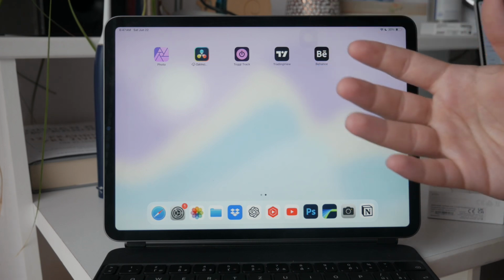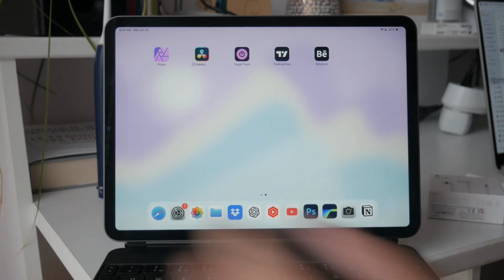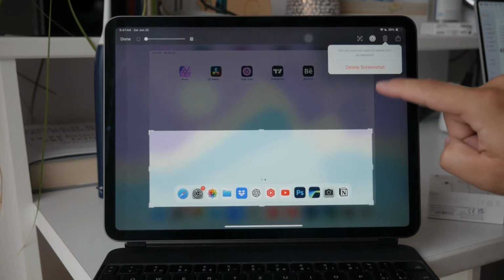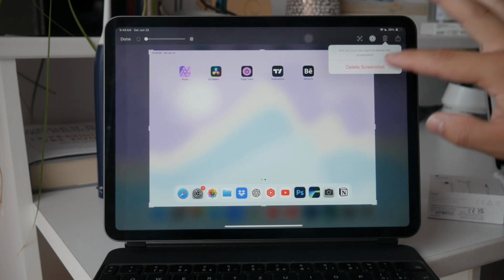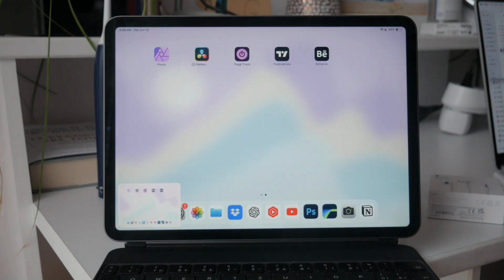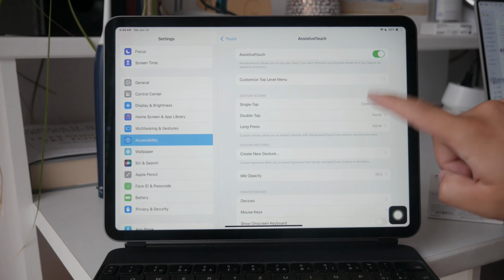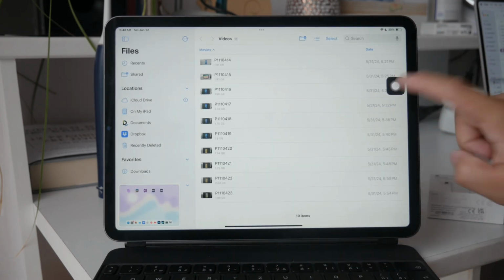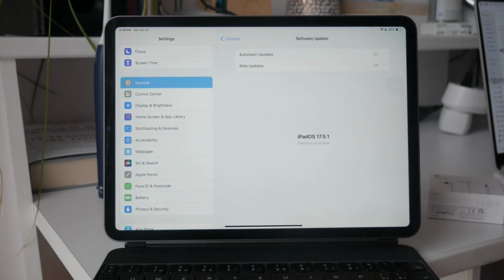How to Get Your iPad to Take a Screenshot Quicker (tutorial)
In this video, we will show you how to take quicker screenshots on your iPad. Follow our step-by-step guide to adjust settings and use shortcuts for faster screen captures. Perfect for those who want to enhance their productivity. Watch now to learn how to get your iPad to take screenshots quicker.